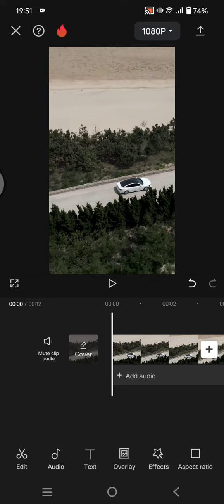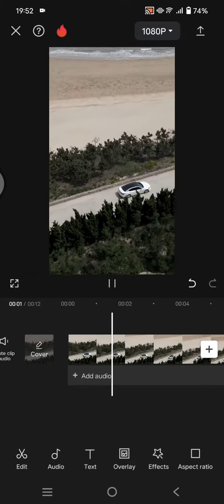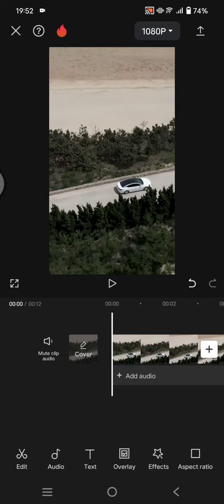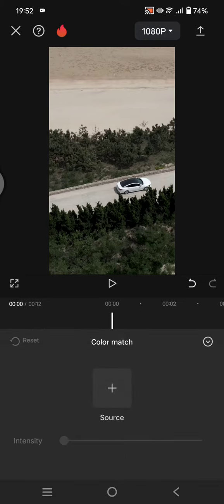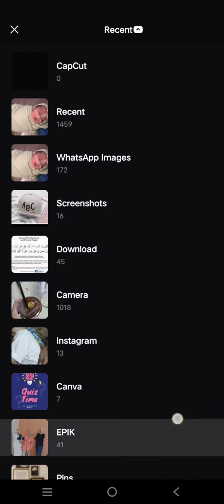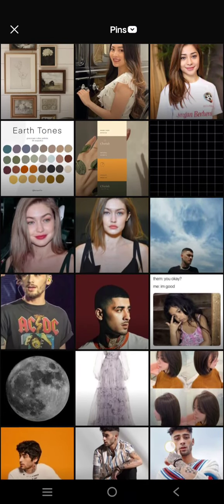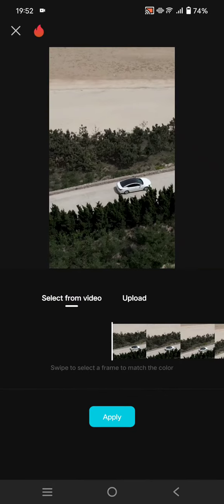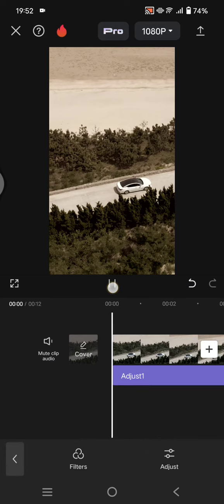~ Want to Apply Picture Colors to Your Videos? Learn CapCut’s Color Match Feature Now!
Are you looking to elevate your video editing skills and make your footage pop? In this tutorial, we dive deep into CapCut’s Color Match feature, a game-changing tool that allows you to apply the perfect picture colors to your videos. Whether you're a beginner or an experienced editor, mastering this feature can significantly enhance the visual appeal of your projects.

In this video, we’ll walk you through the step-by-step process of using the Color Match feature in CapCut. You’ll learn how to select a reference image and effortlessly transfer its color scheme to your videos. This technique is perfect for maintaining a consistent look across your content, especially if you're aiming for a specific aesthetic or brand identity.

Watch as we demonstrate real-time editing, showing you how to fine-tune colors to achieve the desired effect. We’ll also cover tips and tricks for optimizing your workflow and making the most of CapCut’s powerful editing capabilities. Don’t miss out on the chance to impress your audience with stunning visuals!

Ready to transform your video editing game? Let's get started and unlock the full potential of CapCut's Color Match feature together!